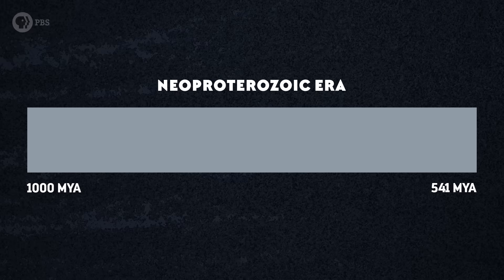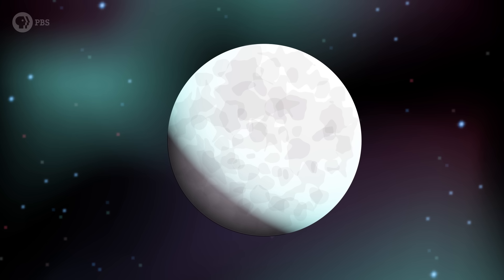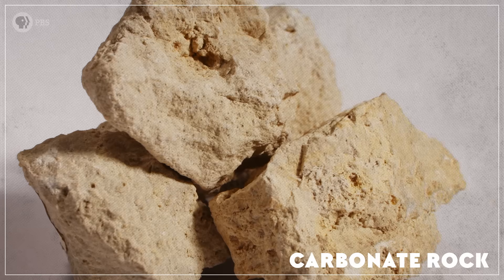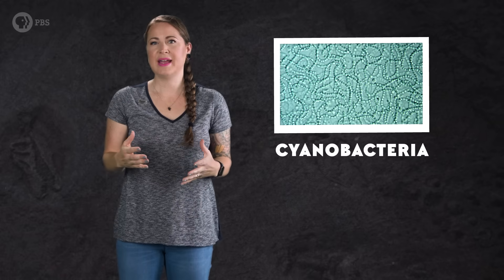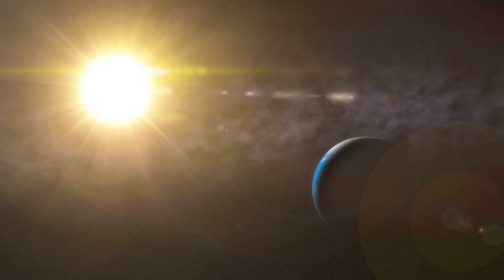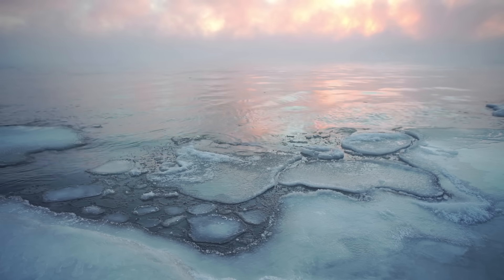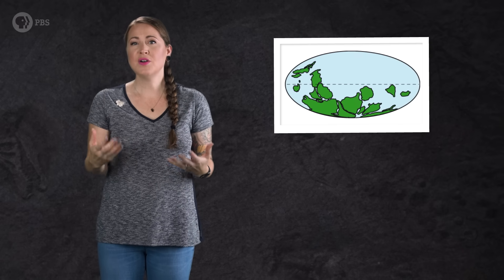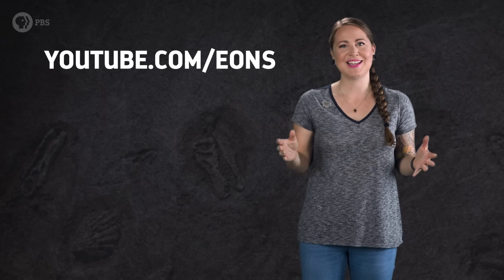How Volcanoes Froze the Earth (Twice)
↓ More info below ↓

Over 600 million years ago, sheets of ice coated our planet on both land and sea. How did this happen? And most importantly for us, why did the planet eventually thaw again? The evidence for Snowball Earth is written on every continent today.

Thanks to Julio Lacerda and Franz Anthony from Studio 252mya for their wonderful illustrations. You can find more of their work

Special thanks to Judy Pu for answering our questions about Snowball Earth.